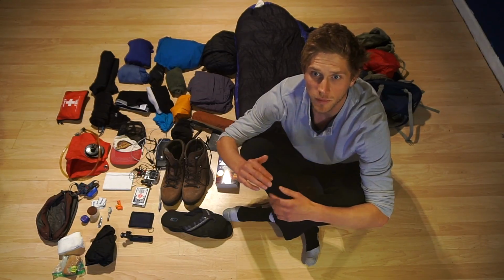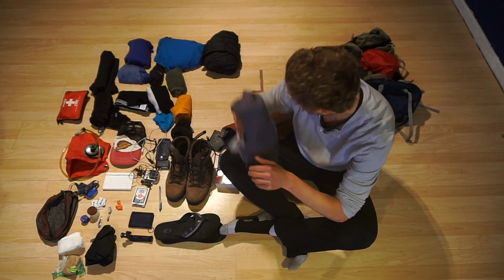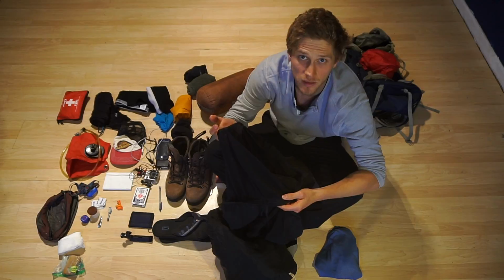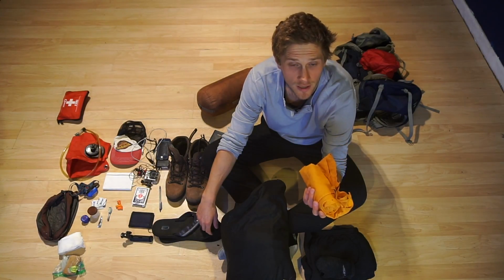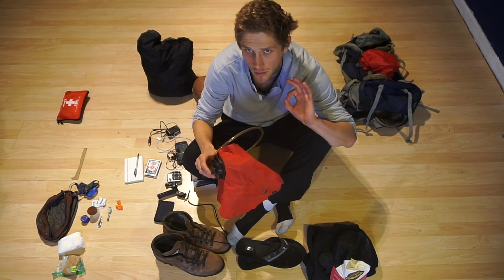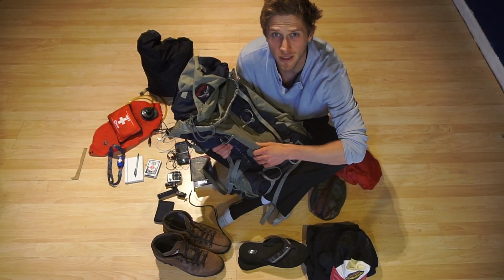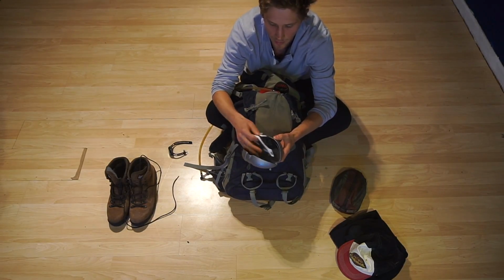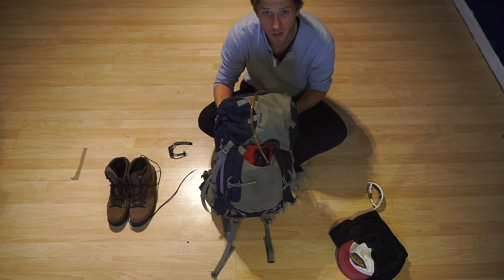Trekking in Nepal Kit List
This is a guide to the gear you may need if you are considering tea house trekking in Nepal.  Nepal is awesome!  I highly recommend it!  Let me know your thoughts.  :)